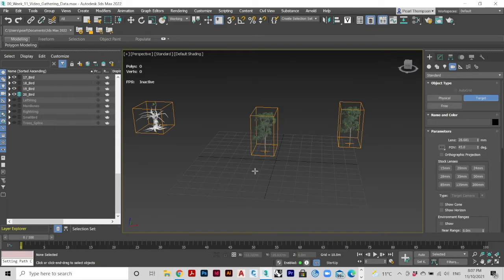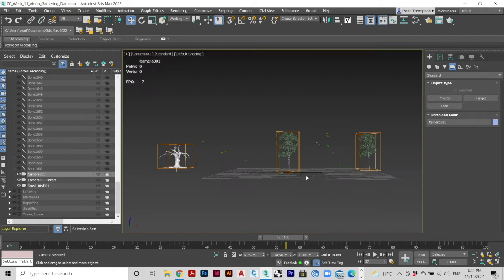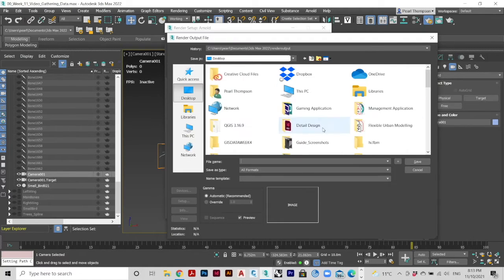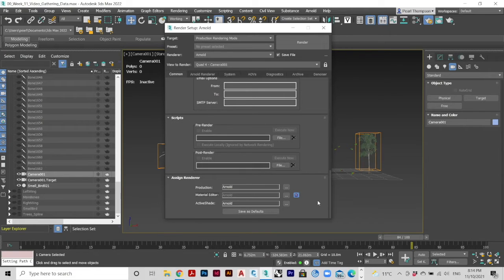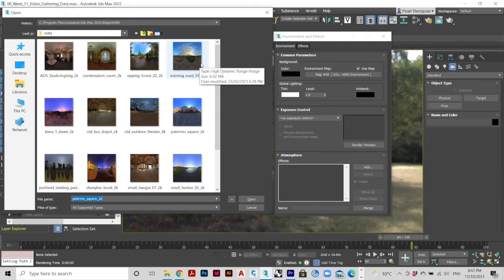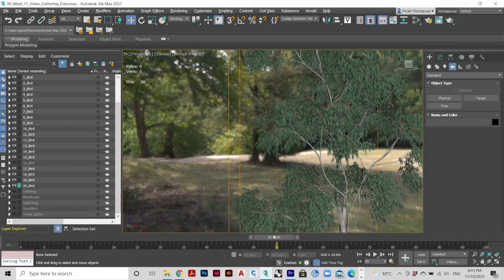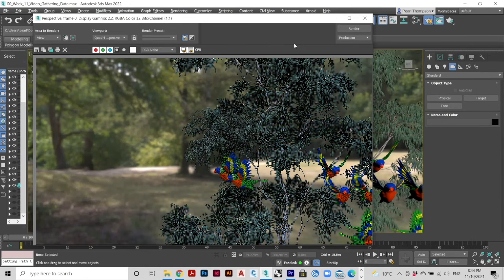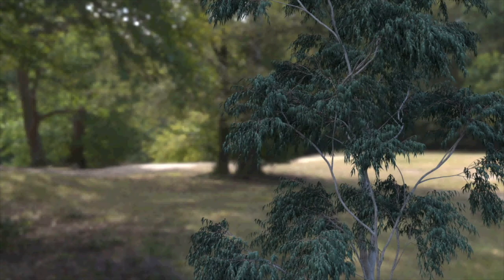2021FUM Pearl Thompson 7 Rendering a 3ds Max Animation